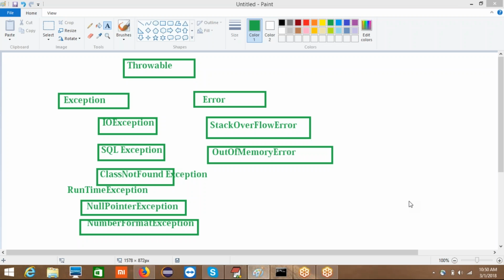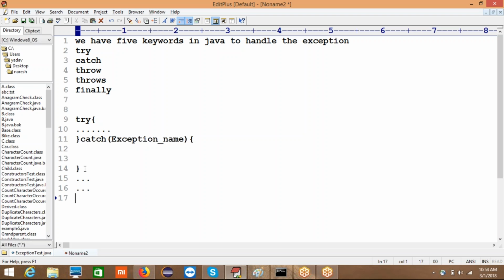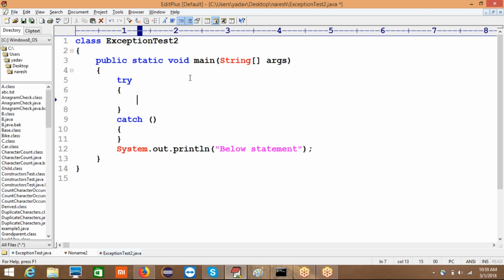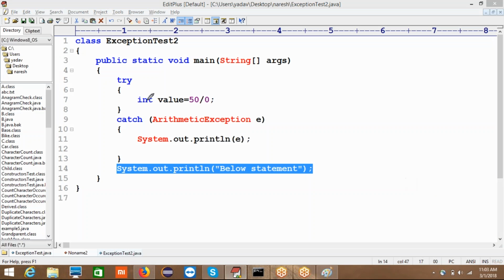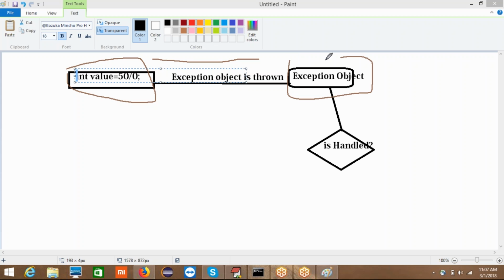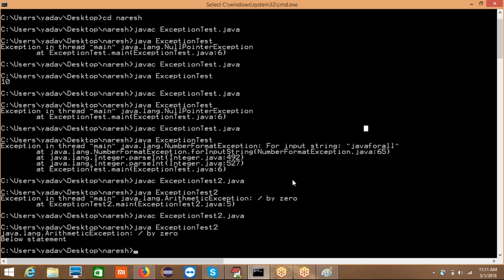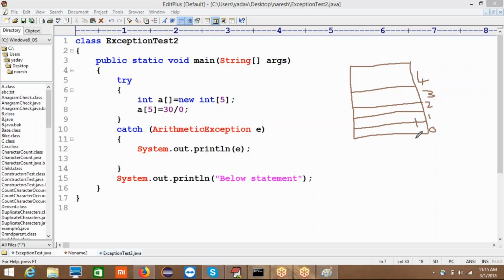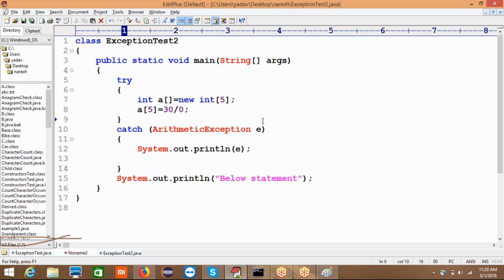Handling Exception using try and catch block by Suresh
In  a method there can be more than one statements that might throw an exception so put all these statements with in the try block

Suresh.

howtolearnjava